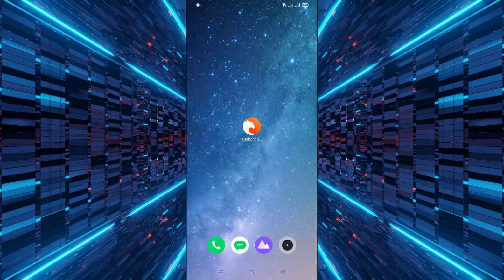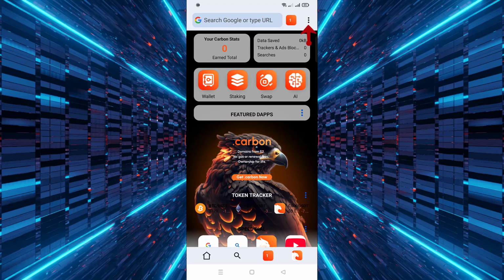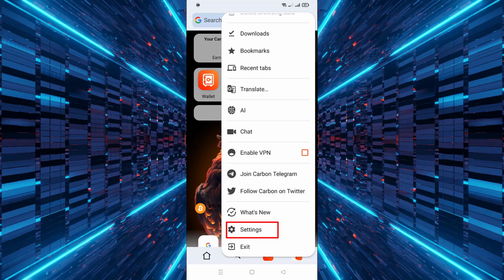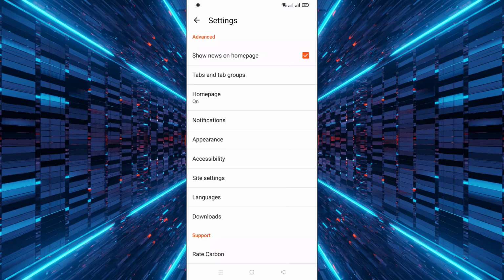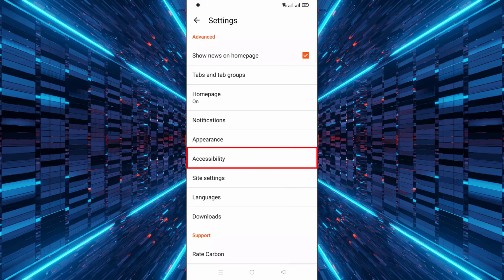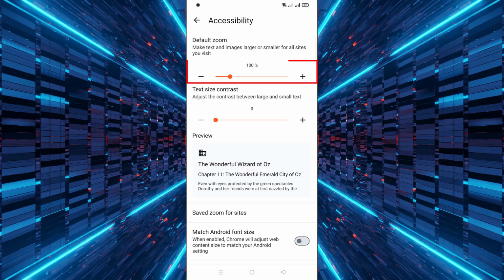How to Change Default Zoom in Carbon Browser on Mobile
Learn how to change the default zoom in Carbon Browser on mobile for a better browsing experience. 🔍

Adjusting the zoom makes reading websites easier and reduces eye strain while using your phone. 👀

This video will help you quickly customize your Carbon Browser settings to suit your personal preference. ⚙️

Improve your mobile browsing with clear, comfortable text and make your web experience more enjoyable. 🌐

Whether you are using Carbon Browser for news, social media, or research, this tip is essential. 📖

carbon browser mobile, carbon browser zoom, change default zoom, mobile browser tips, accessibility settings